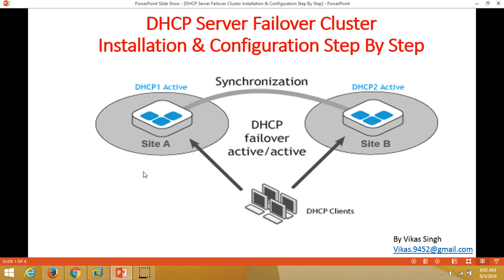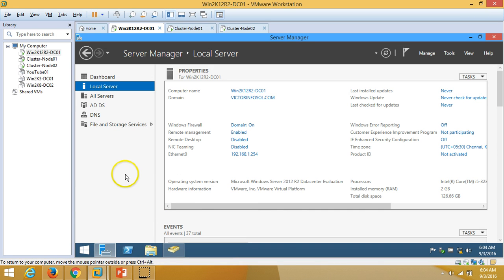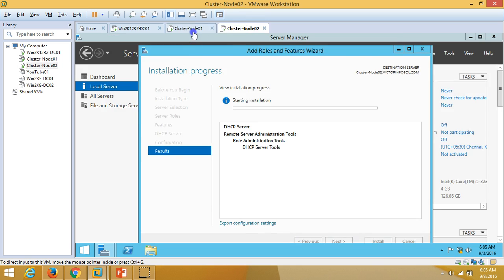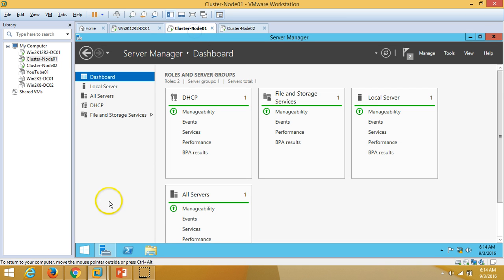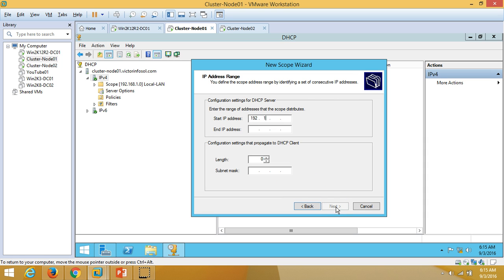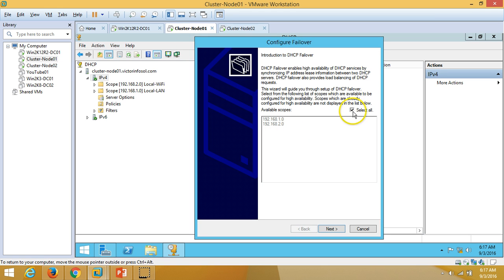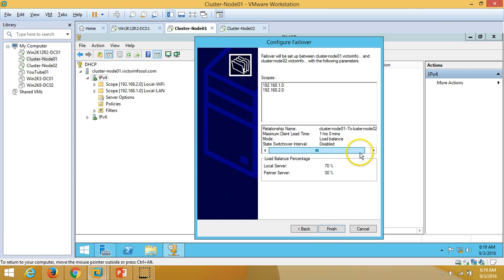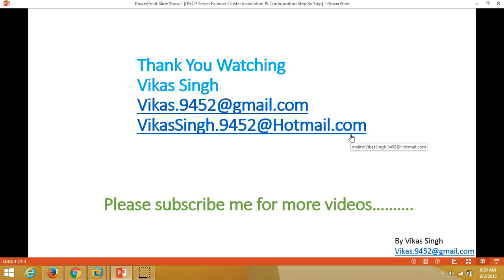Microsoft DHCP Server Failover Cluster Installation & Configuration Step By Step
Hi Firends,

Install DHCP Server On both servers.
Create required Scopes on ClusterNode01 Server.
Configure DHCP Scope Option on ClusterNode01.
Configure DHCP Failover Server from Cluster.Node01
Verify DHCP Failover Server settings on ClusterNode02.